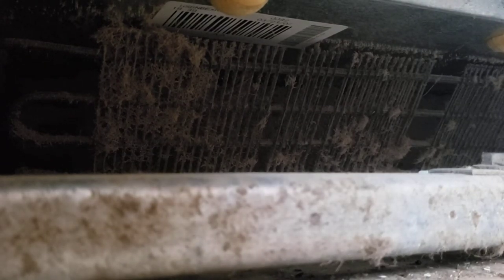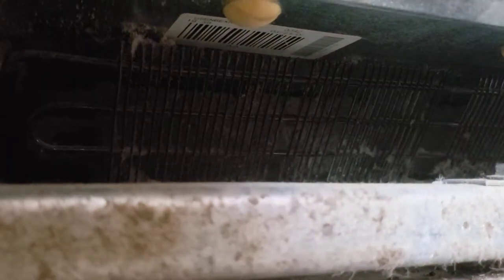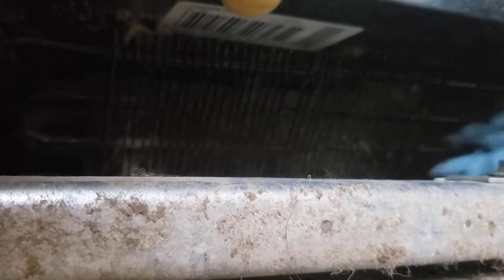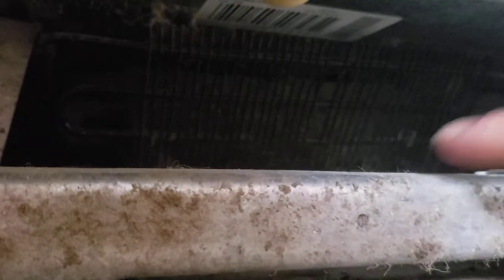Cleaning Refrigerator Coils with the Norwex Envirowand.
Refrigerator coils can be hard to reach or get at. Mine are on the bottom and angled  so really hard to reach with you hand. This Envirowand did the trick and quickly.